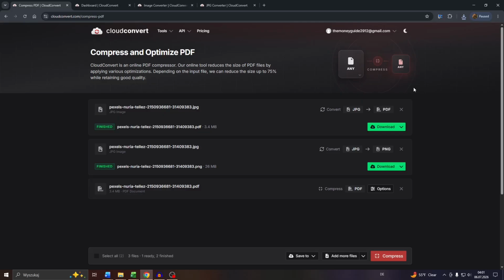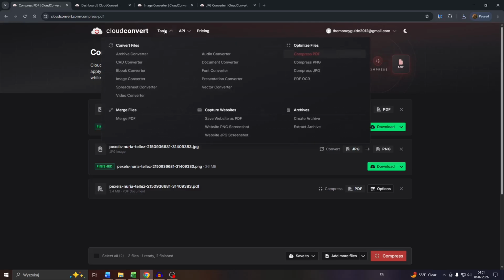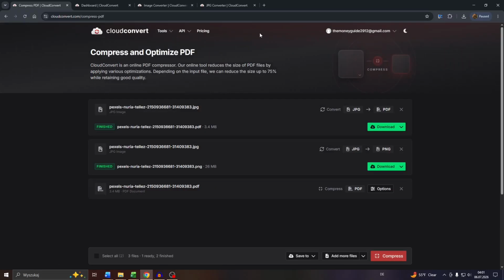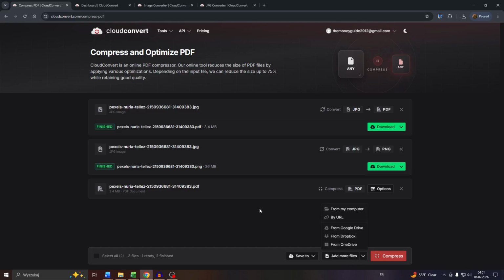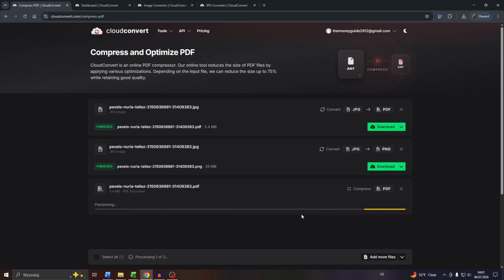How to Compress Document File on CloudConvert — Step by Step CloudConvert Tutorial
This tutorial explains how to compress a document file in CloudConvert to reduce its file size.

If you're interested in learning more about how to use the CloudConvert app, you may learn how to convert an image into a PDF document on CloudConvert, too, in this tutorial